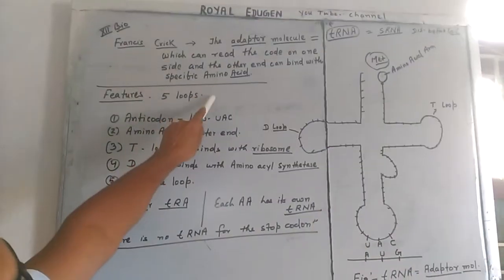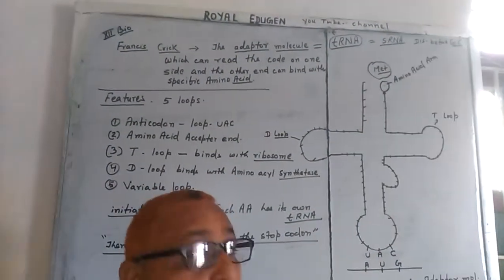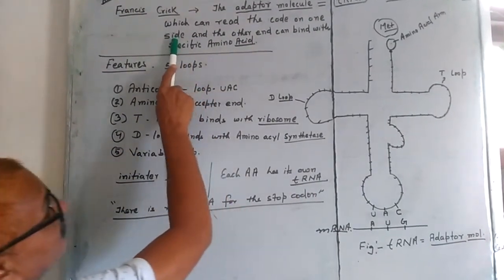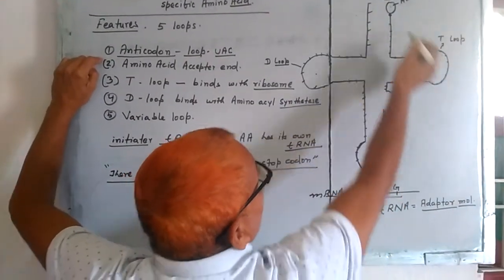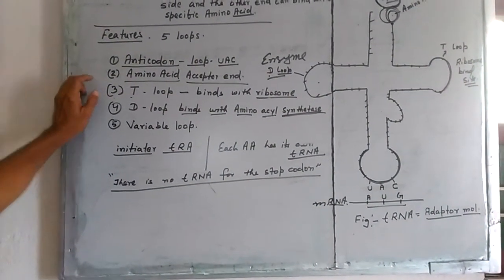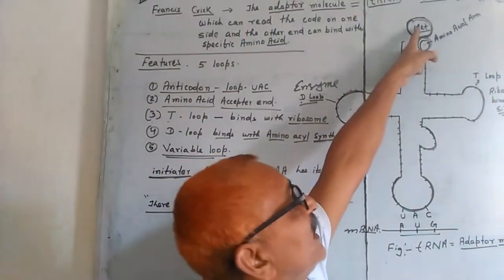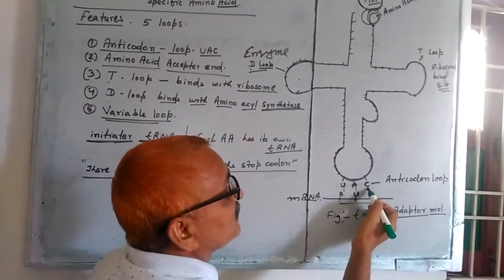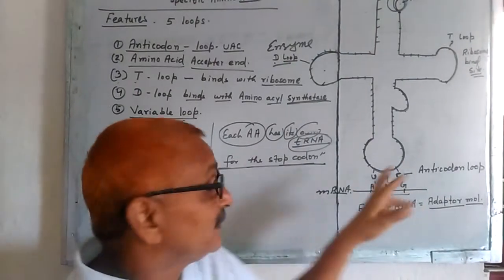12 Bio chapter 6 NCERT tRNA an adopter molecule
12Biology chapter 6 ncert tRNA